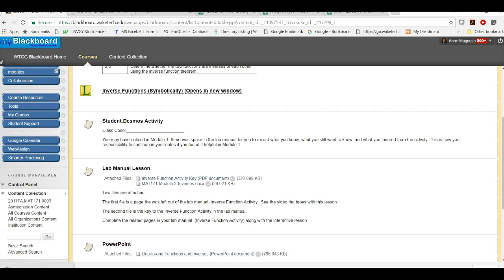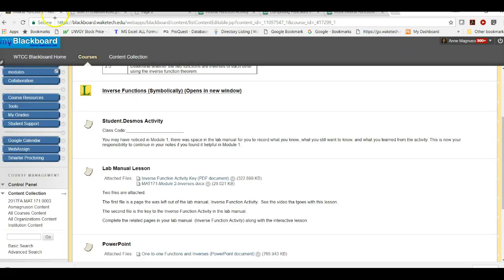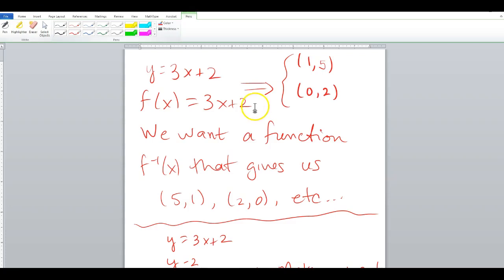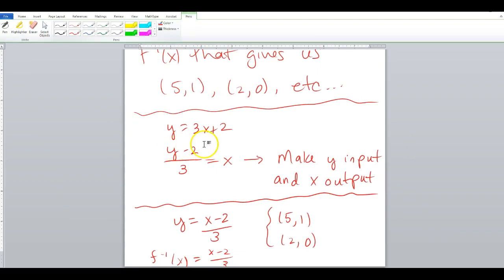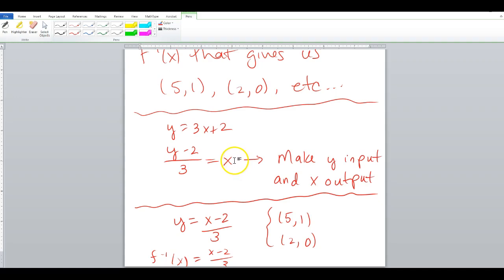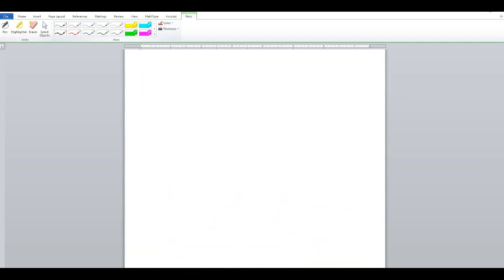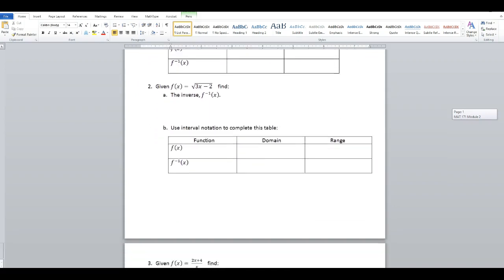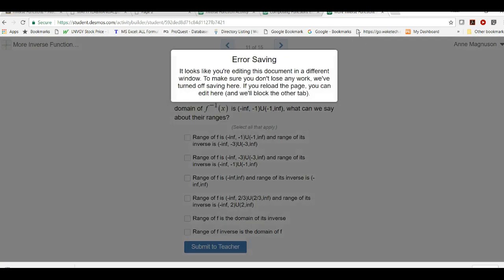Finding inverses algebraically